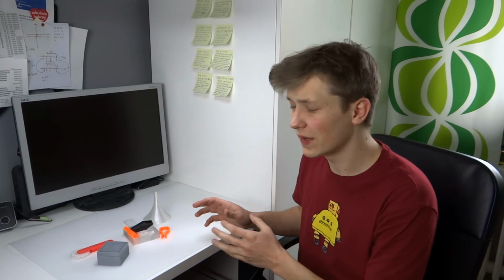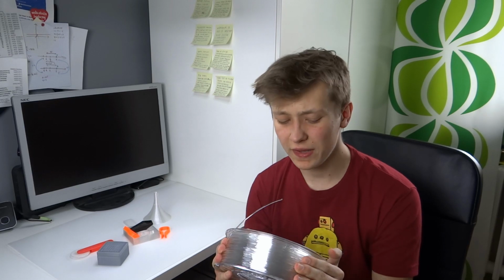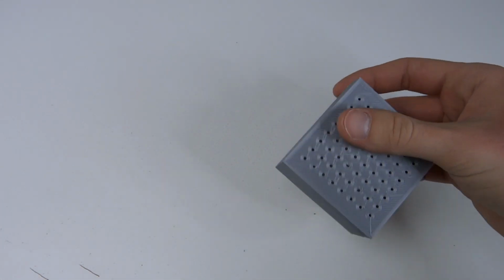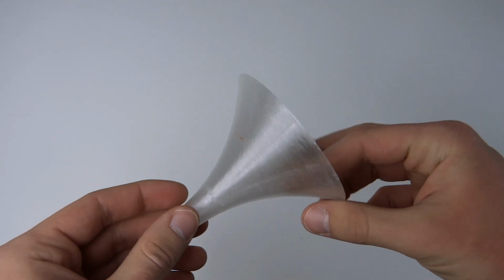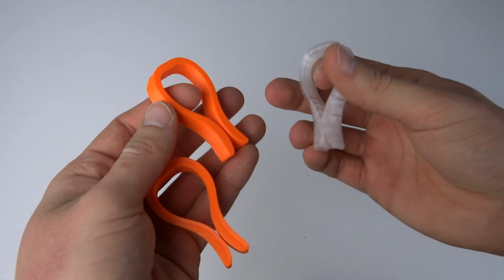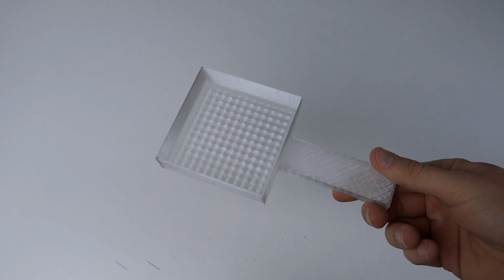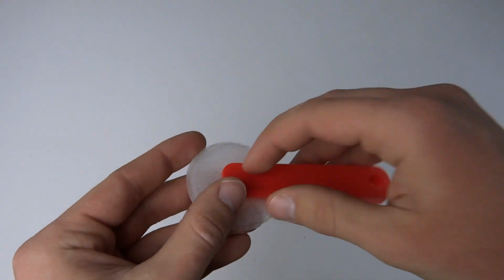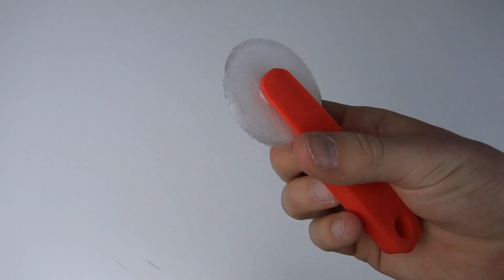Useful 3D prints: #2 Kitchen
Useful 3D prints for kitchen! Do you ever wanted to print something useful that you can use in kitchen? You forgot to buy something or need it right now? You can simply 3D print that :)

Useful 3D prints is a series of videos about useful 3D prints obviously :) I will show you different side of 3D printing, no benchys, yoda faces and othe useless models, pure usefulness. Each model is optimized for fast and easy 3D printing so you wouldn't have any problems with that. Here I want to show you how useful 3D printing is, and bring 3D printers one step closer to every home. And the last thing, I wouldn't use any model from internet, everything in useful 3D prints will be designed by me.